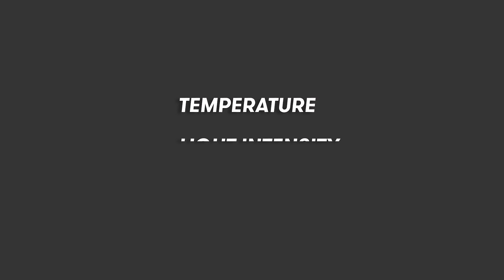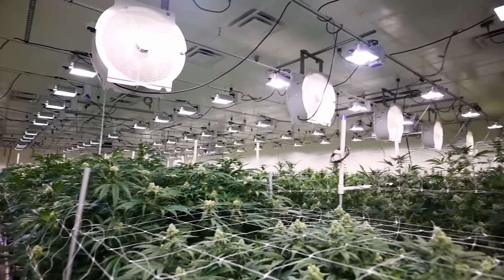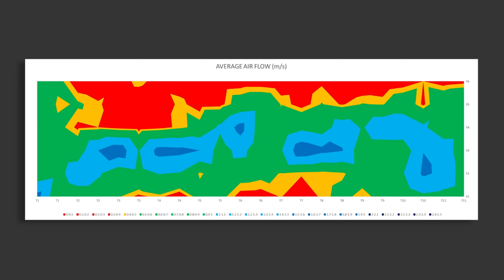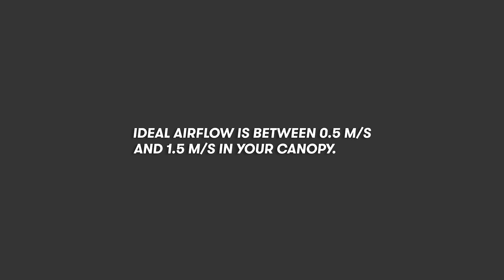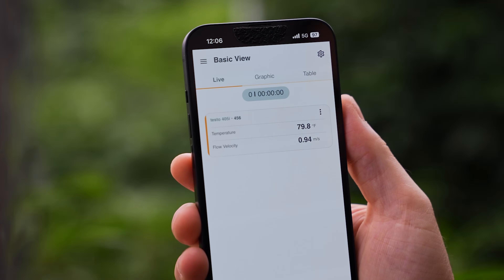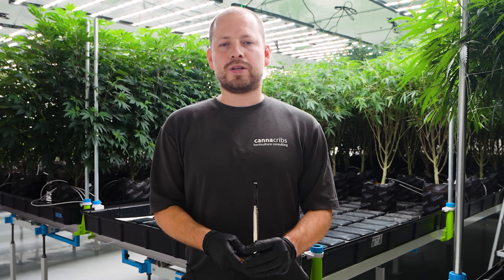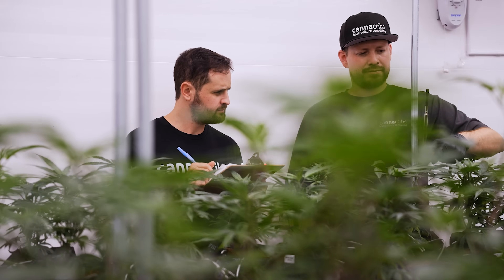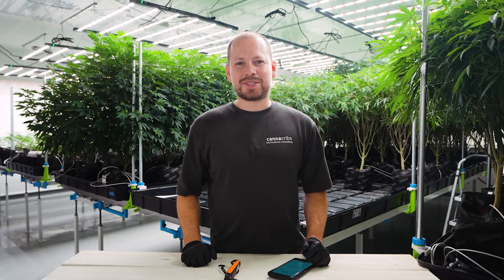Optimizing Grow Room Airflow: Fans, Ventilation, Airflow Mapping & Advanced Techniques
Join Juan Gutierrez in this premiere episode of the CannaCribs Education Series as he delves into optimizing cannabis cultivation environments. Discover cutting-edge solutions for common airflow challenges, including fan configurations and laminar flow techniques. Learn why proper airflow is crucial at the canopy level to prevent disease and ensure uniform plant growth. Featuring real-world applications and tools like the hot wire anemometer for precise airflow measurements, this episode is essential for commercial growers seeking to enhance operational efficiency and crop success.